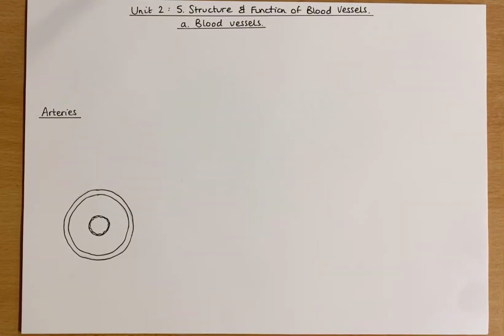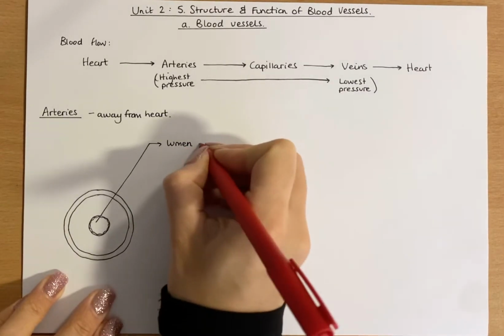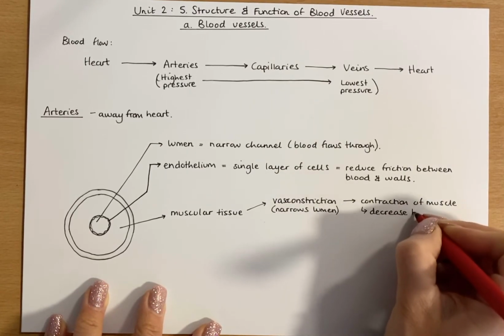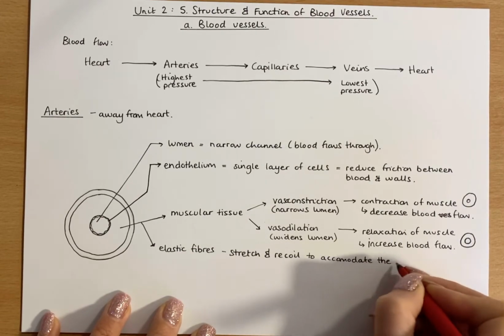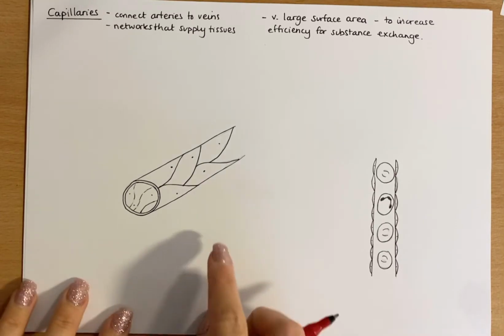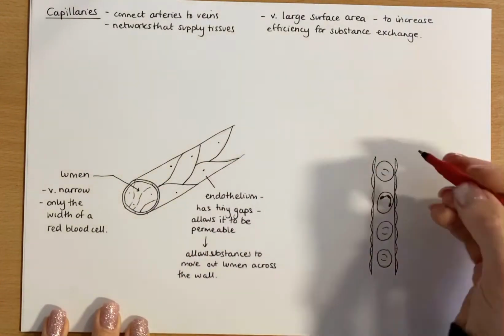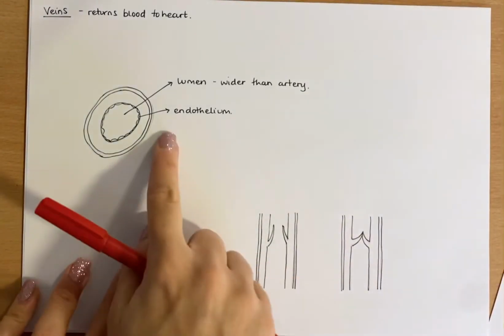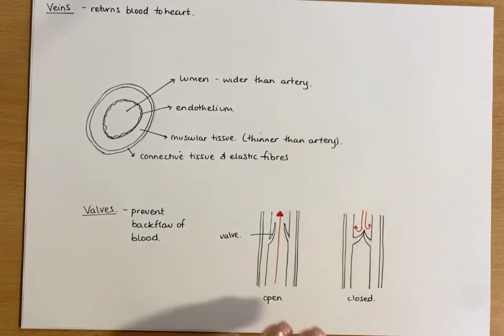Blood Vessels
This video covers the details of the first part of the Cardiovascular System section in Unit 2: Physiology and Health of the Higher Human Biology course. This video will focus on sub-topic 5: Structure and Function of Blood Vessels